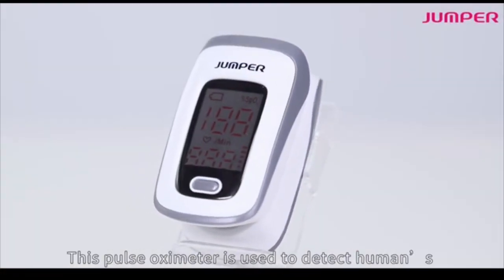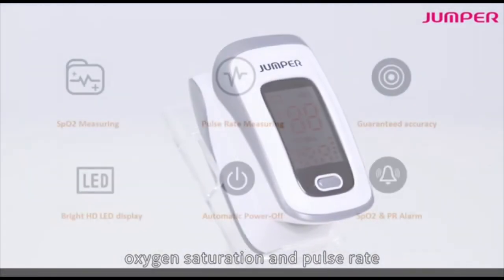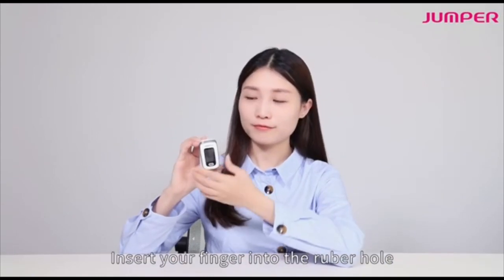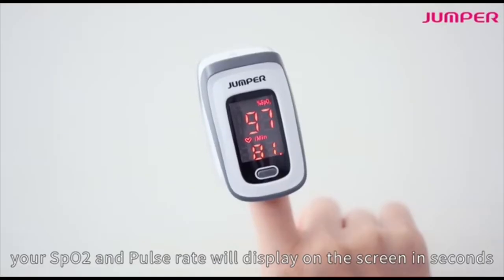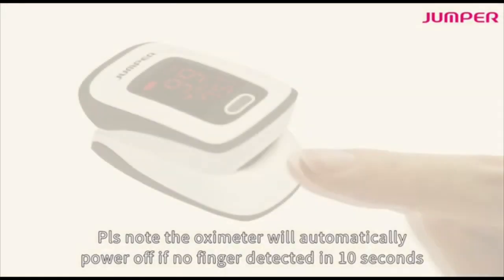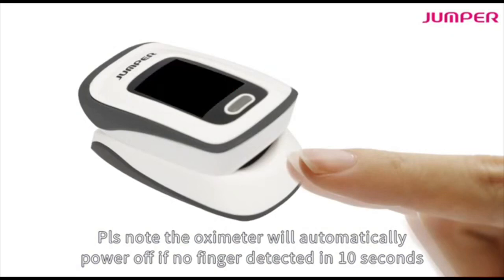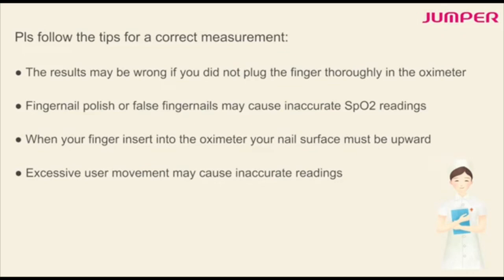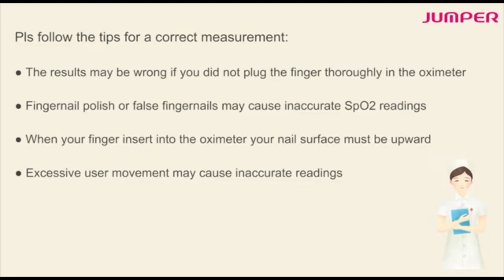Kinetik Approved Pulse Oximeter - How To Use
How to use the Kinetik Approved Pulse Oximeter. Follow these simple steps to use our pulse Oximeter. Measure blood oxygen saturation (SP02) and pulse rate with this easy to use home pulse Oximeter.

Symptoms of coronavirus range from mild to severe, but it seems the level of oxygen in your blood is a key factor in diagnosis and management. The Pulse Oximeter is a quick and easy way at home to understand your lung health and how well oxygen is being pumped around your body.